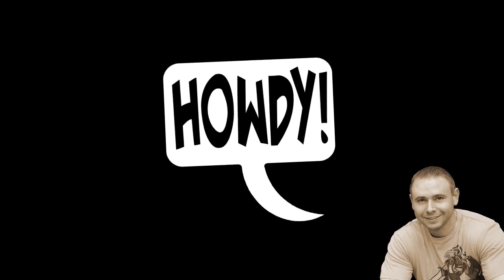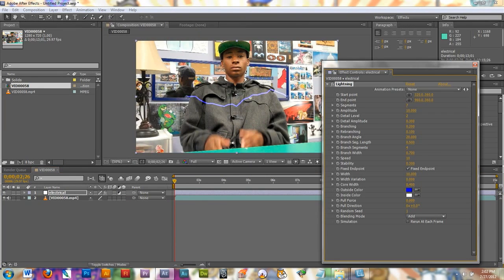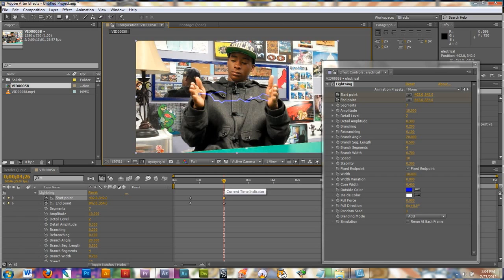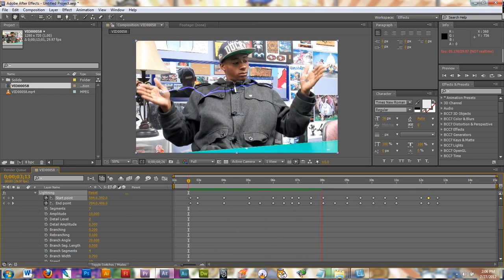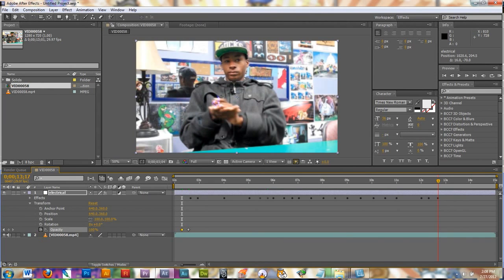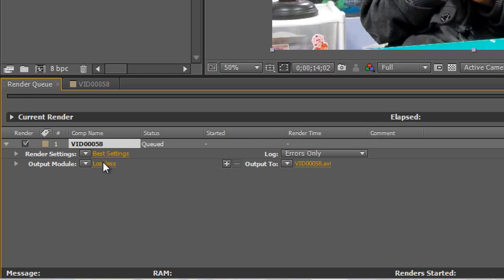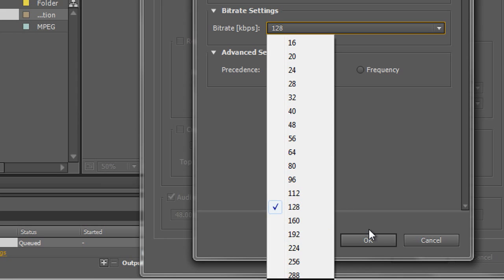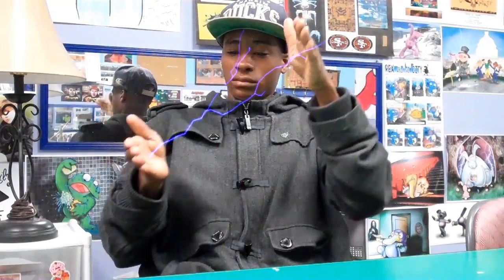Lightning / Electrical Effects with Adobe After Effects (VIDEO GUIDE)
Nik Eakle takes you through adding Lightning / Electrical effects onto your video(s) using Adobe After Effects! Checkout this tutorial and see how to create this cool effect.